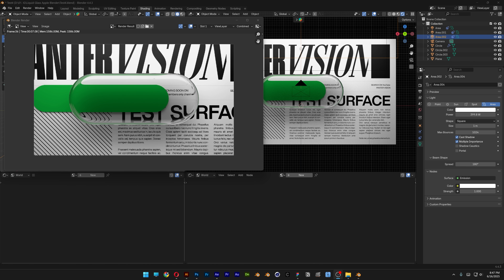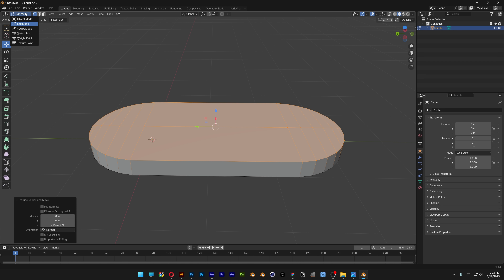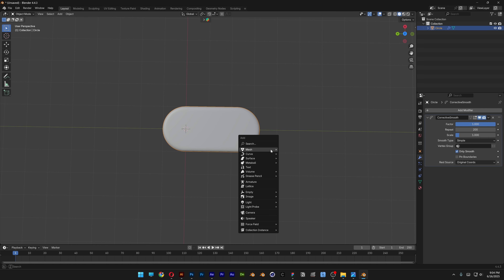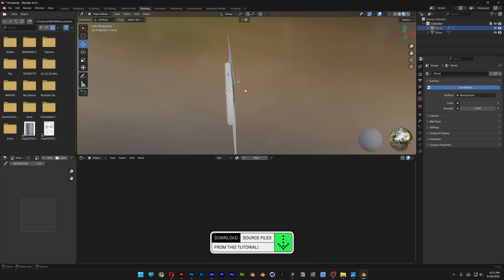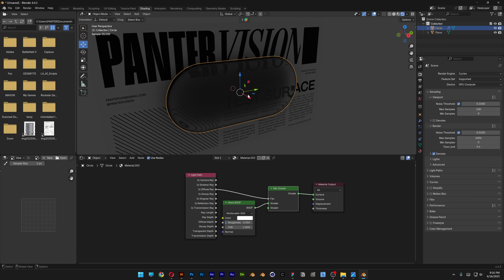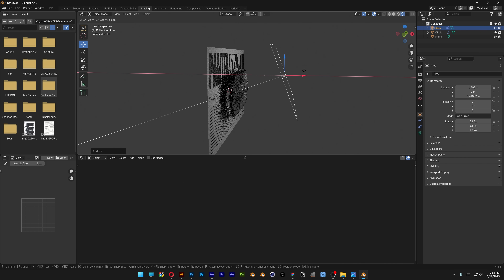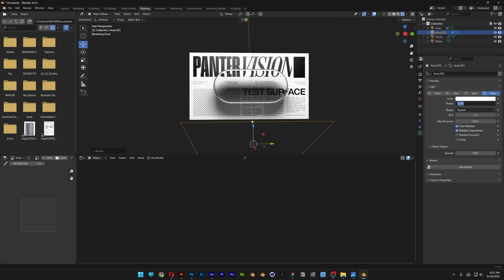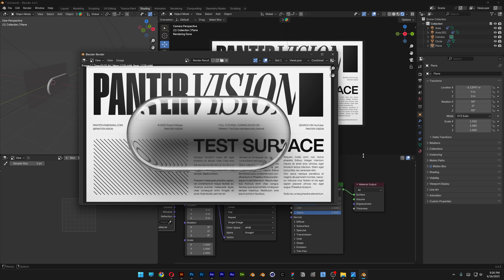I Tried Making Apple’s Liquid Glass in Blender and This Happened!